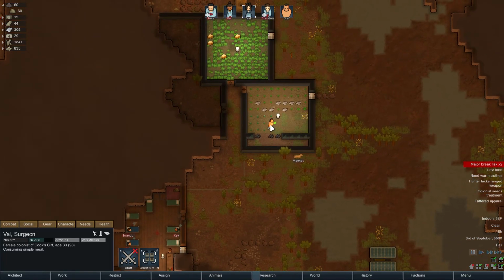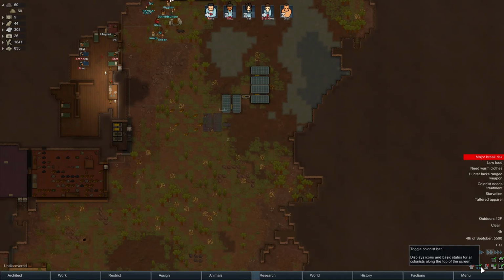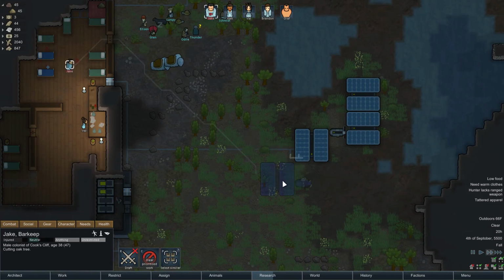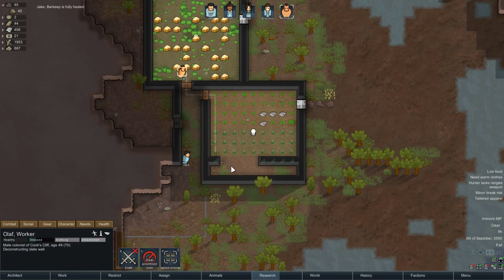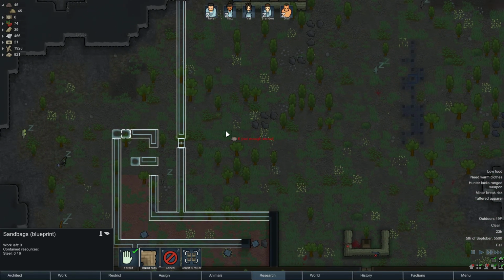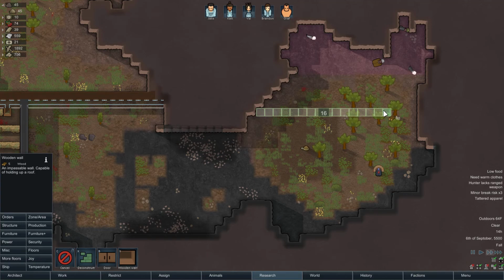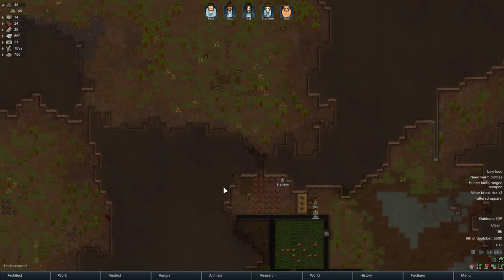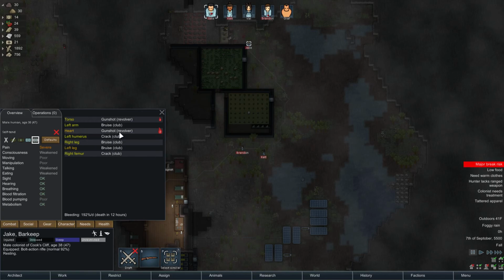RimWorld B18 | Bartender Blues, More Mods | 05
Playing RimWorld beta 18 Cassandra Classic on the rough difficulty with an extra colonist at startup.  The Prepare Carefully mod used to make sure we have a decent selection of starting colonists.

Adding some of my favorite mods as they become available for beta 18.